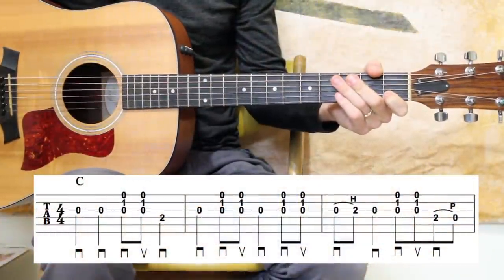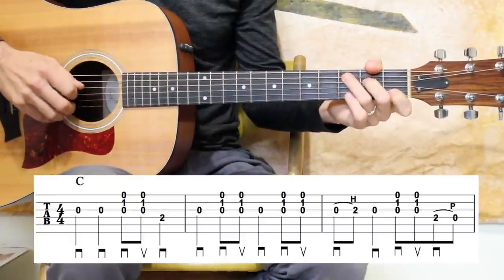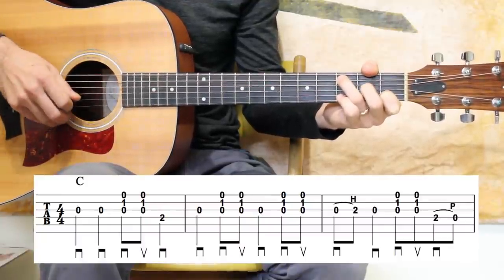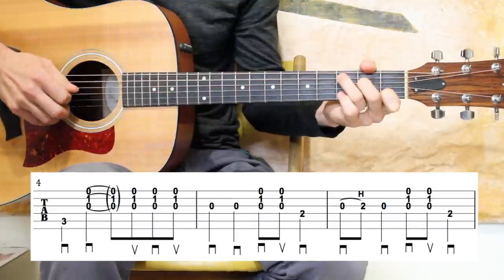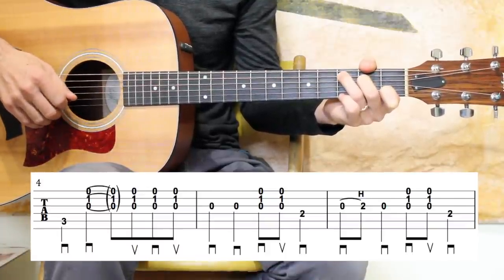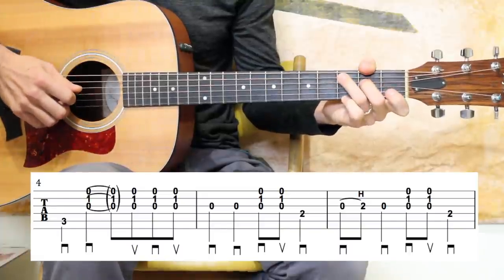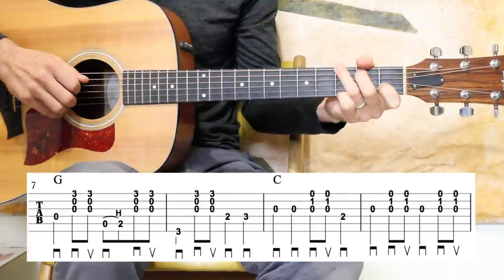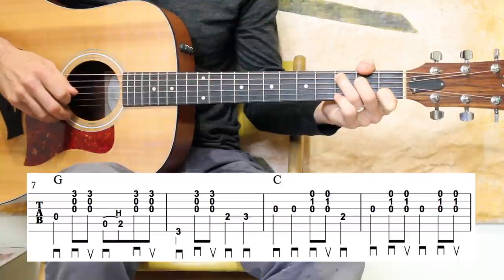Rabbit in a Log (Feast Here Tonight) - Guitar Lesson - Two Arrangements!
This lesson comes with over 50 minutes of video, PDF tabs and 8 audio backing tracks!
Become a Premiere member to access this full-length video and ALL of the instruction at my site.